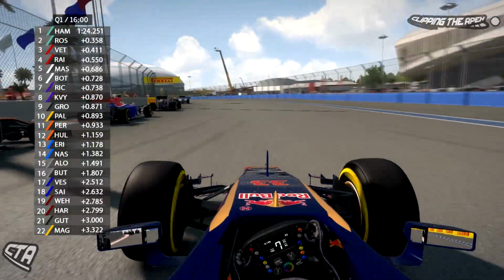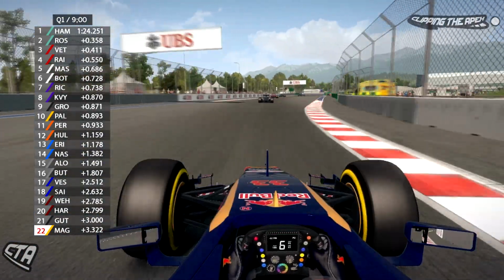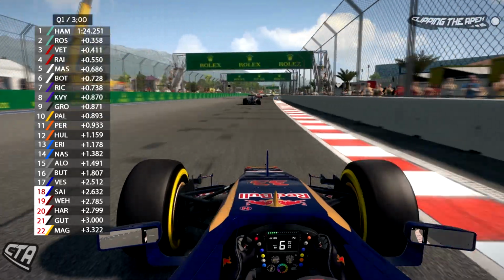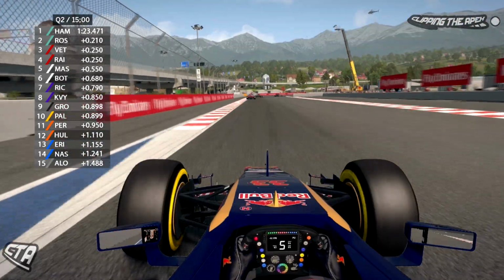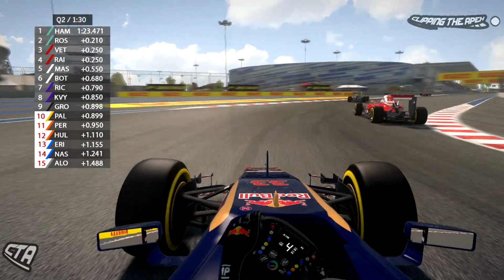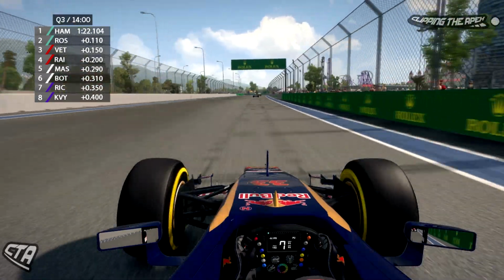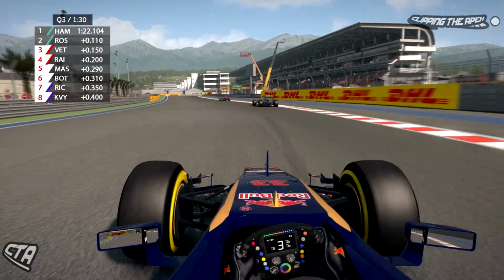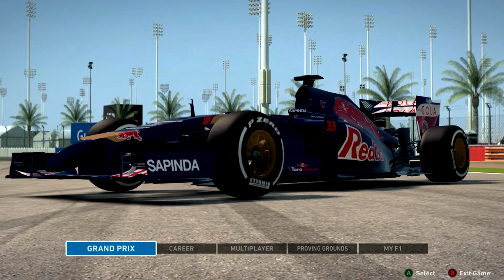F1 2016 Season - Qualifying Format Explained!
Confused about the 2016 Qualifying format?
This will help explain it :)